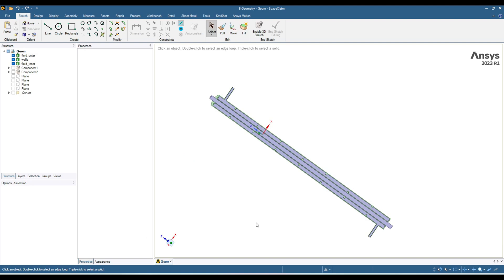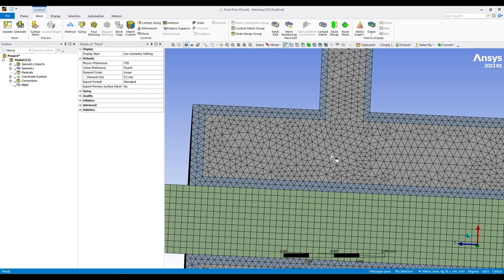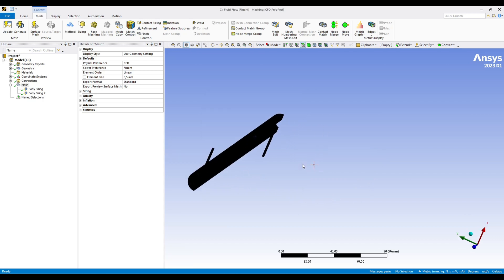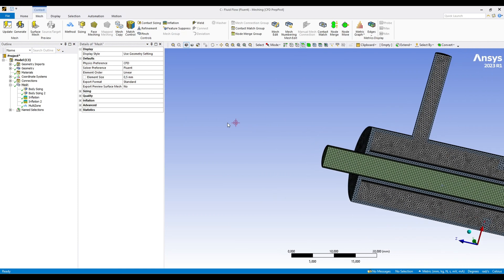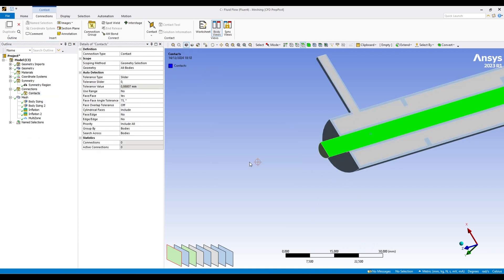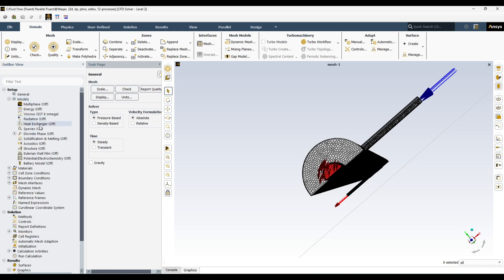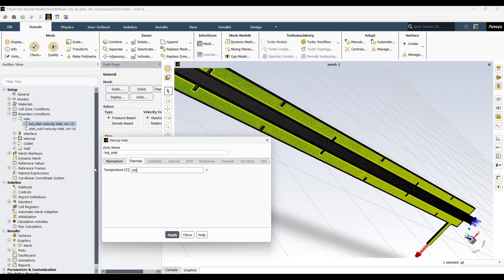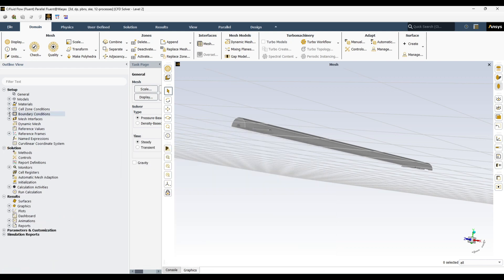Heat exchanger Thermal and flow simulation | Ansys-Fluent tutorial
In this tutorial, step-by-step simulation of shall and tube heat exchanger has been discussed. This video covers the creating high quality mesh and generating correct contact region between solid and fluid region to ensure correct path of heat transfer. Then the simulation settings have been discussed to achieve reliable and plausible simulation results.

CFD Books

Accessories